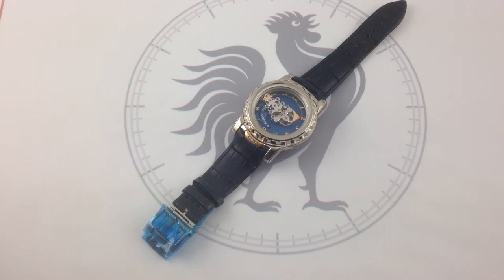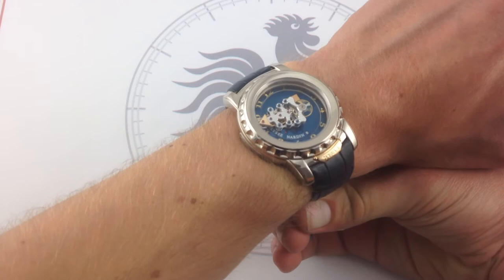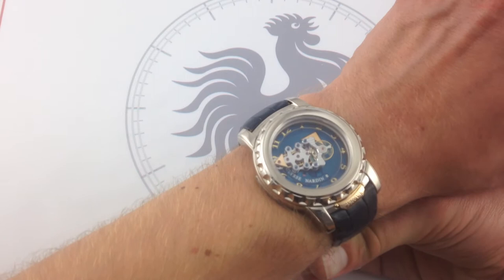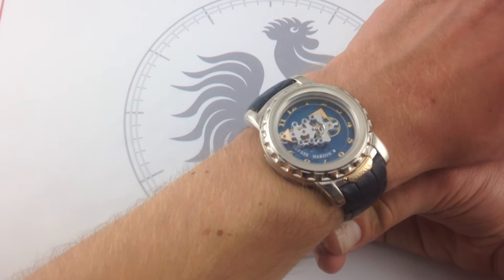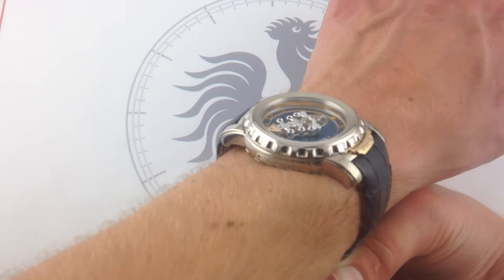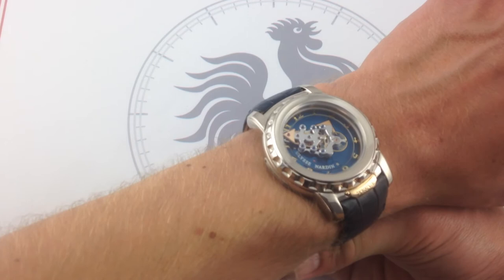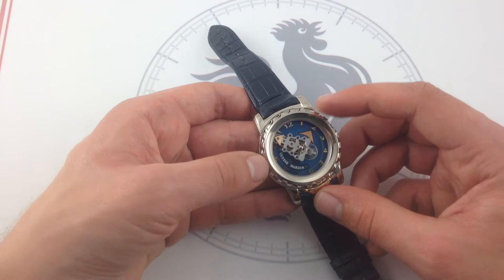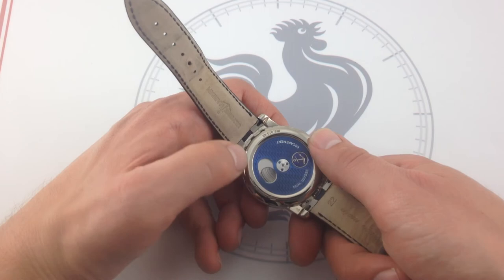Ulysse Nardin Freak 28,800VpH Luxury Watch Review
This one's a high horology superstar. With too many innovations to list and a look that defies classification, the original Ulysse Nardin Freak may be the most aptly-named watch since the Rolex Submariner.

For 2005, this 44.5mm white gold Ulysse Nardin Freak 28,800 VpH embodied a major overhaul of 2001's 42.5mm game-changer.

When unpacking the singular features of the Freak, it's best to start with the obvious; the freaking movement is the *minute hand*. To be precise, it's a carrousel - and definitely not a tourbillon. The two often become confused since each mechanism aims to solve the fundamental problem of imprecision due to positional variation. Both mechanisms rotate the escapement to equalize gravitational effects on the escapement.

But while the tourbillon draws power for the escapement AND its rotating carriage from the same drive train, the carrousel separates the two. Invented by the Dane Bahne Bonniksen [Tim: not in Germany- pardon my video blunder to this effect!] during the 1890s, the carrousel also boasts durability advantages over the traditional pocket watch tourbillon.

When a carrousel is halted or slowed, the escapement remains unaffected and continues keeping time. This prevents the balance wheel from having to be stopped and restated in the process of setting the time. As a result, timing precision does not suffer during time-setting.

Moreover, since the Freak's carrousel assembly serves as the minute hand for the watch, physically forcing a tourbillon gear train through the motion of setting the time (moving the "hand") would crash the escapement and destroy the watch. Ulysse Nardin's engineering team, led by Pierre Gygax, selected the carrousel as the mechanical brain of the Freak.

If the carrousel is the brain of the Freak, the heart of the Freak and Freak 28,800 VpH is the Dual Ulysse Escapement. Two skeletonized silicium escapement wheels index the balance with zero lubrication and a physical minimum of friction. In 2001, the Freak represented the first-ever application of silicium in a (barely) serially-produced wristwatch. The silicium wheels are vivid blue components easily viewed within the carrousel using only the naked eye. Their creation was facilitated after years of Ulysse Nardin research into photolithography etching technology developed for the microchip industry.

Additional unique elements of the Freak and Freak 28,800 VpH include mobile bezel and case back rings that replace the functions of a conventional crown. The bezel of both Freaks is used to set the watch; the Freak 28,800 VpH introduced a pull-tab at 6 o'clock that locks and unlocks the bezel's setting function. Each Freak 2 includes a ball bearing-mounted case back that serves to wind the mainspring, and sapphire windows in the rotating case back allow the user to gauge the stored energy of the seven-day power reserve.

Important care and feeding notes apply for owners of the Ulysse Nardin Freak 28,800 VpH. As a manual wind watch, the Freak does require periodic user intervention to remain energized; there's no automatic winding system. More critical is the intentional lack of water resistance dictated by the many moving case elements. Like a traditional minute repeater whose slide actuator obviates the potential for a watertight seal, the Freak lacks even "splash resistance."

The Ulysse Nardin Freak 28,800 VpH offered by thewatchbox.com has just returned from UN's factory service in LeLocle, Switzerland and is covered by the manufacturer's one-year warranty against mechanical defects.

See this landmark Ulysse Nardin Freak 28,800 VpH with all original factory accessories in high-resolution images Video and content by Tim Mosso.